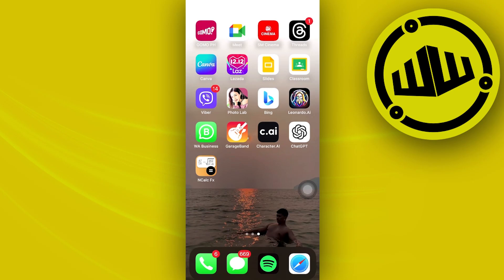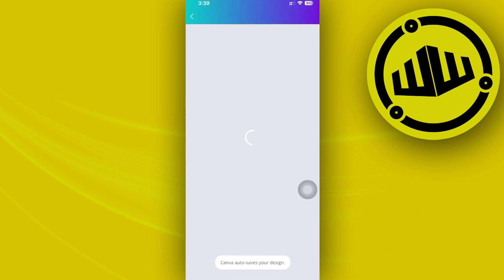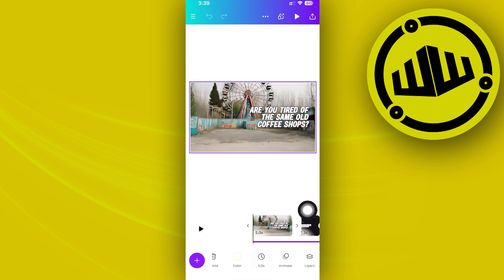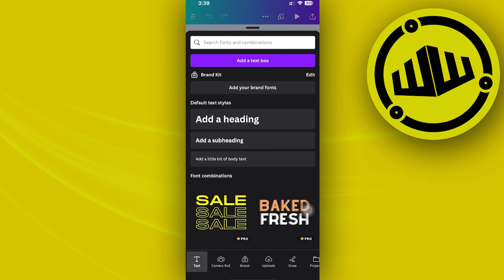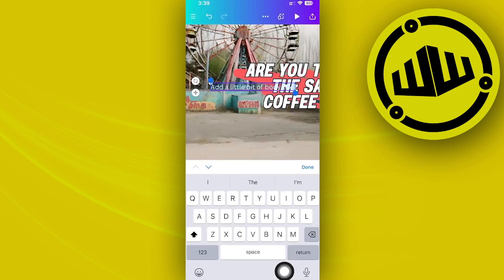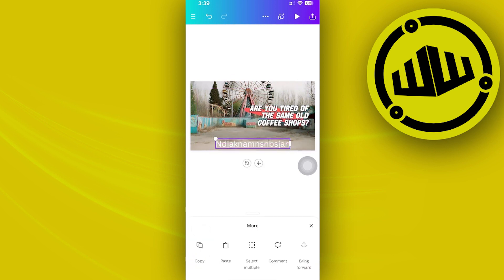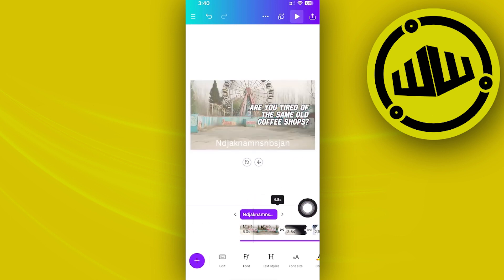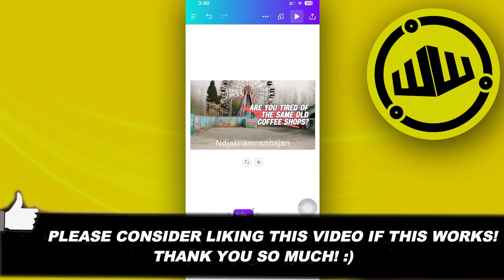How To Add Subtitles In Canva Video (2024)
In this video, you will learn how to add subtitles to canva video easily. Stay till the end of the video to find out how to add subtitles in your video on canva.

Did you learn how to insert subtitles in canva video?

Do you want to see another video about how to add subtitles on a video in canva?

Did you enjoy How To Add Subtitles In Canva Video (2024)?